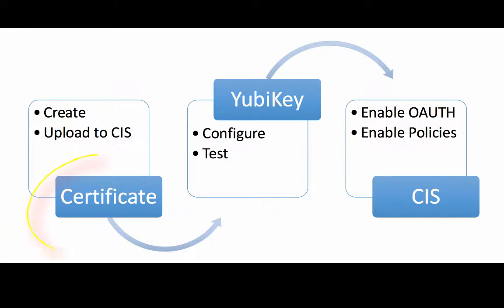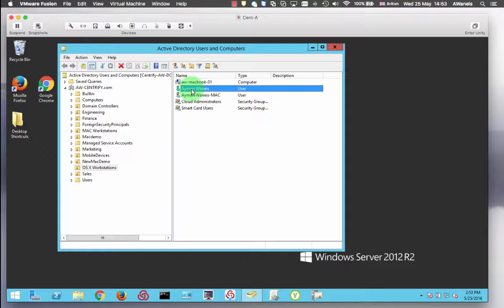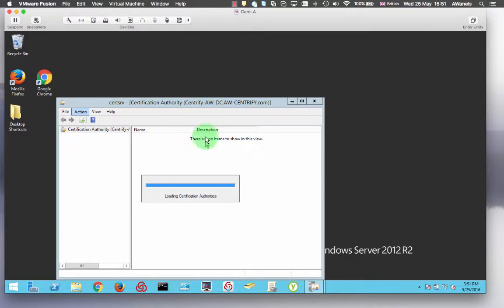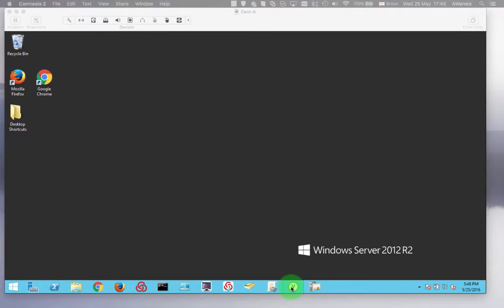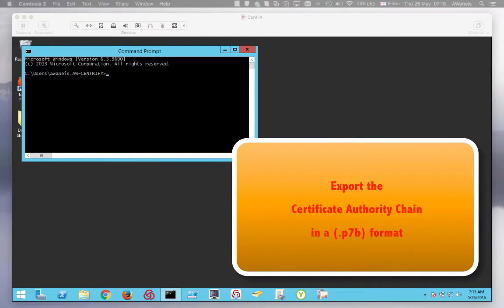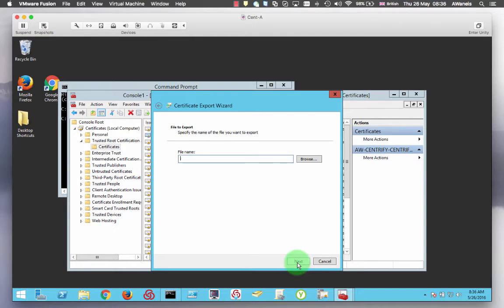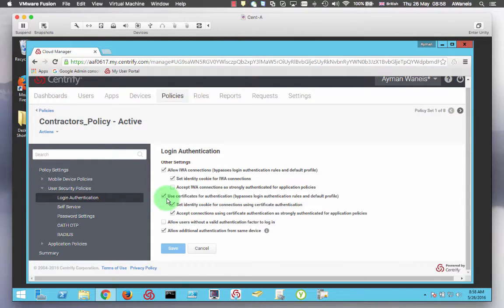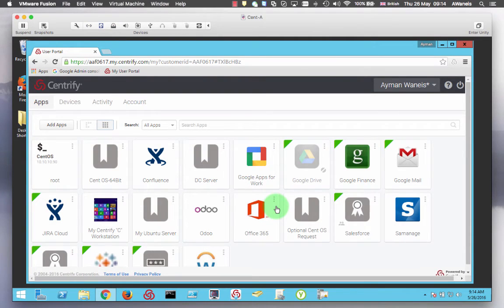CA To YubiKey To CIS